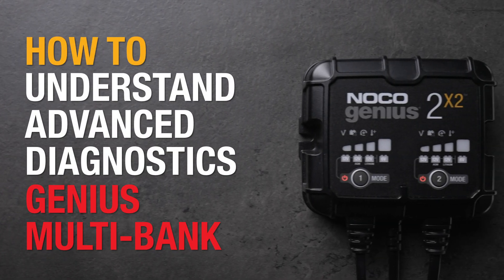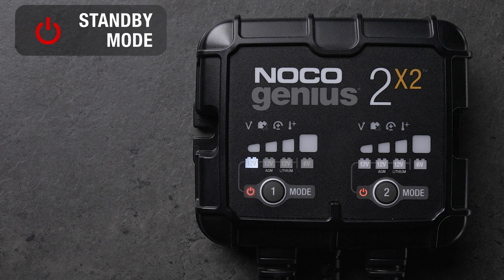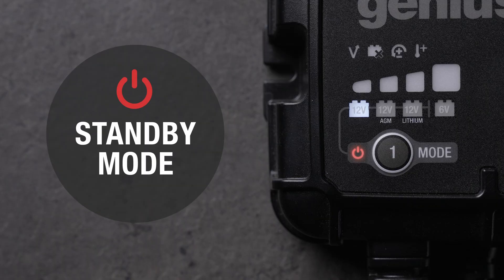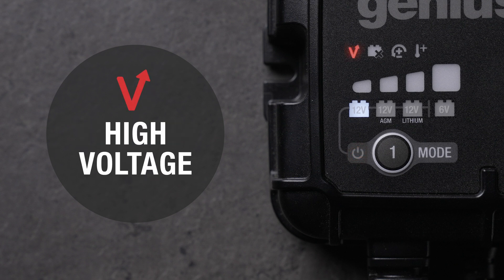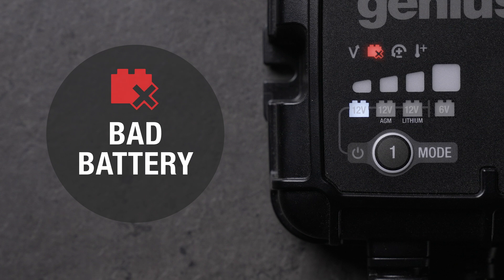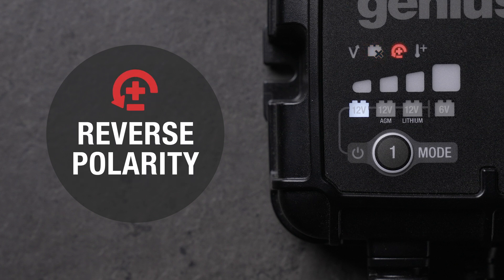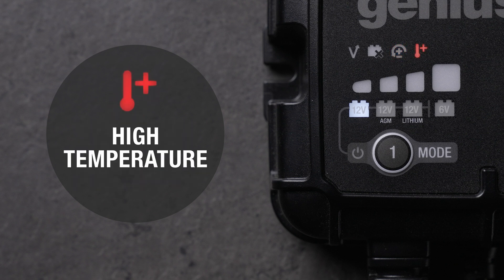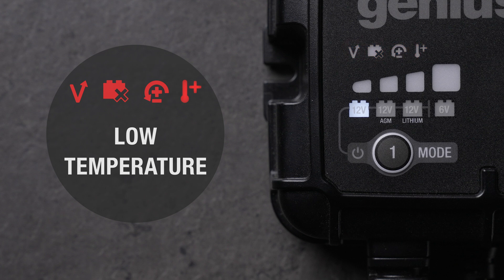Understanding Advanced Diagnostics on NOCO Genius Multi-Bank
Understanding the Advanced Diagnostics on your NOCO Genius Multi-Bank Smart Battery Charger.